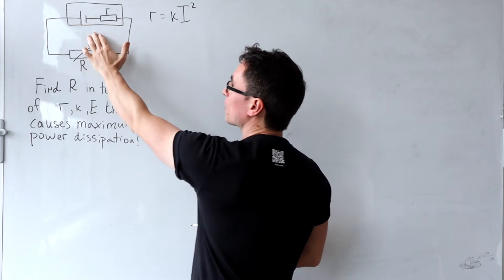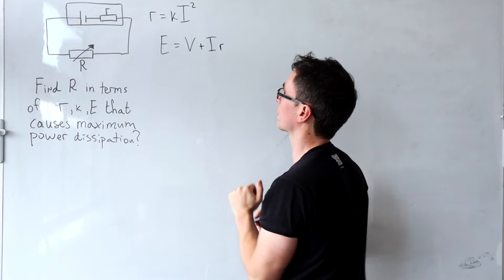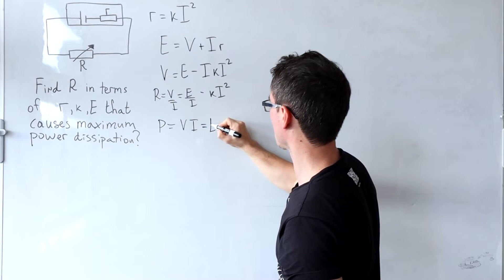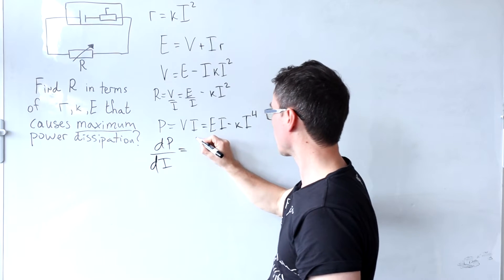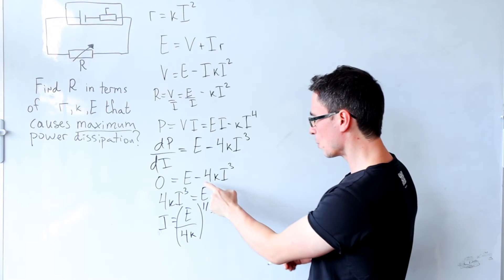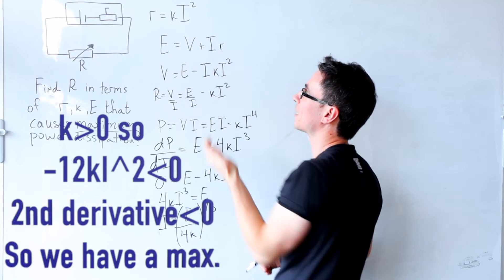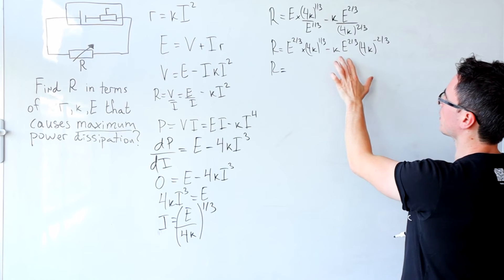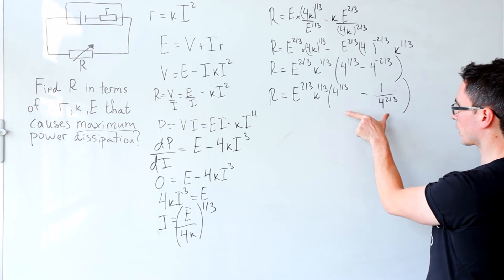LAST Question from Cambridge Admission Exam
Here is a solution to question from the 2020  ENGAA Cambridge Admissions Exam.
Please note that these are not original solutions. You can find the original exam paper here:
This question is excellent preparation for the ENGAA exam, the NSAA and also the PAT exam for Oxford.
It can also be used to practice for other exams such as the JEE Main, JEE Advanced, Physics Olympiads.
This question was first introduced to me by subscribers and also successfully solved by some, well done abc-vc4ml !
The question is about internal resistance and uses the physics of circuits and the use of calculus to find an inflection point by differentiating with respect to the current.
I hope it's useful and good luck in preparing for the ENGAA! It can also be used as a stretch and challenge question for A-Level Physics.